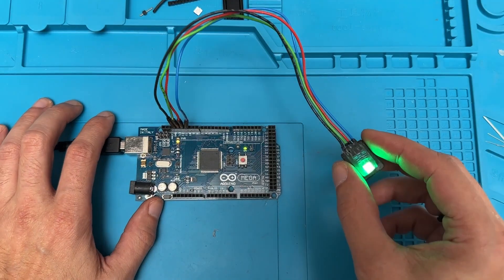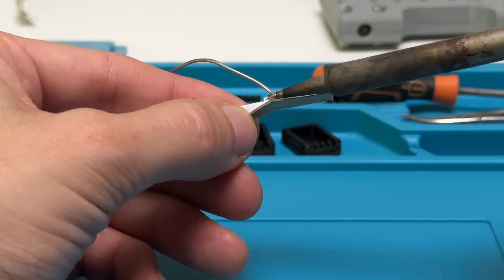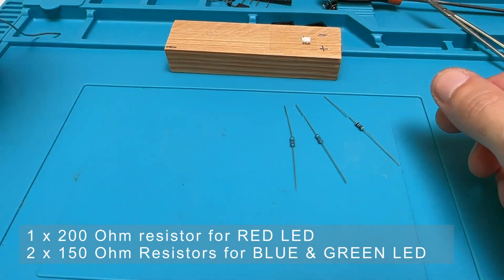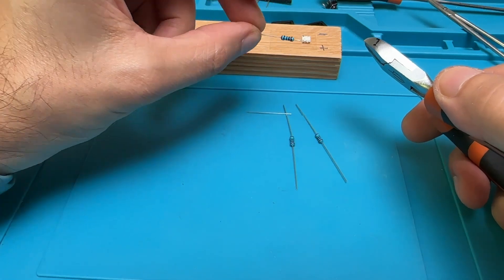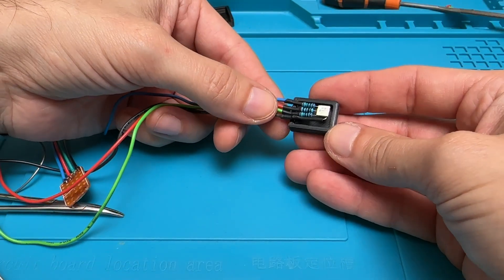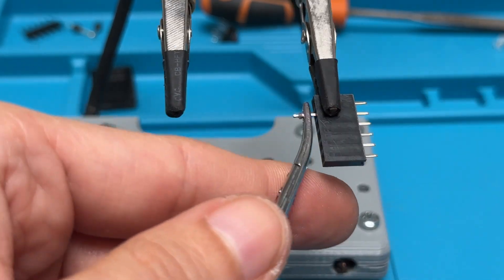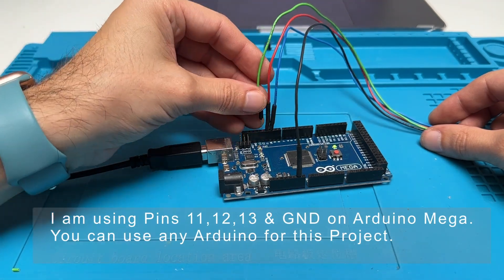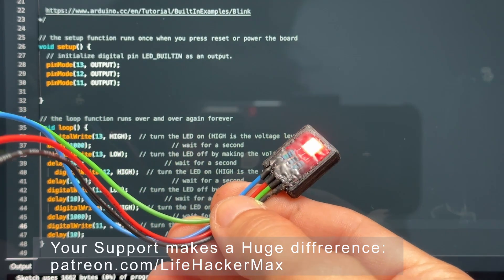DIY Arduino RGB LED brick from Old LED Strip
Cool Weekend project if you have leftover RGB LED Strip.

*** Copy and Upload this sketch on your Arduino (it should do what you see in the video):
// beginning of sketch
void setup() {
  // initialize pins 11,12,13 as output.
  pinMode(13, OUTPUT);
  pinMode(12, OUTPUT);
  pinMode(11, OUTPUT);

// the loop function runs over and over again forever
void loop() {
  digitalWrite(13, HIGH);  // turn the LED on pin 13 ON (HIGH is the voltage level)
  delay(1000);                      // wait for a second
  digitalWrite(13, LOW);   // turn the LED on pin 13 OFF by making the voltage LOW

  digitalWrite(12, HIGH);  // turn the LED on pin 12 ON (HIGH is the voltage level)
  digitalWrite(12, LOW);   // turn the LED on pin 12 OFF by making the voltage LOW

  digitalWrite(11, HIGH);  // turn the LED on pin 11 ON (HIGH is the voltage level)
  digitalWrite(11, LOW);   // turn the LED on pin 11 OFF by making the voltage LOW
// end of sketch